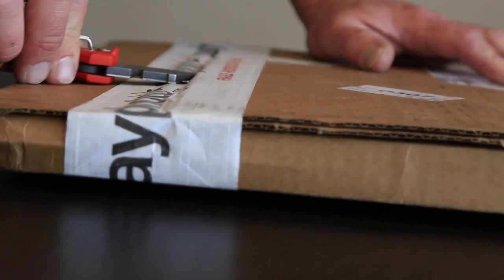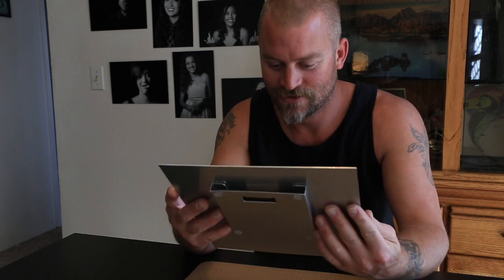Quick Tip: Prints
Complete the Process!  Get them printed!  It's amazing how much different a photo can look once it's printed.  A lot of the minute issues you focus on while editing, seem to disappear when you're looking at a print.  But the beauty is, is that you see so much more that you missed on the computer.  So print out your favorites, and take the time to truly love and critique each one.  I guarantee you'll see something you didn't expect!  Have fun, keep learning and shooting!